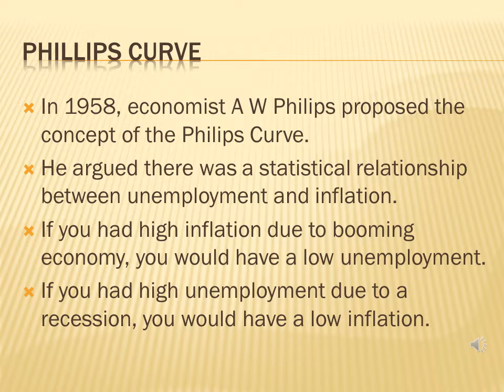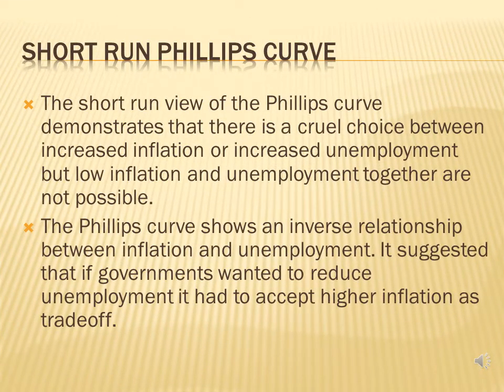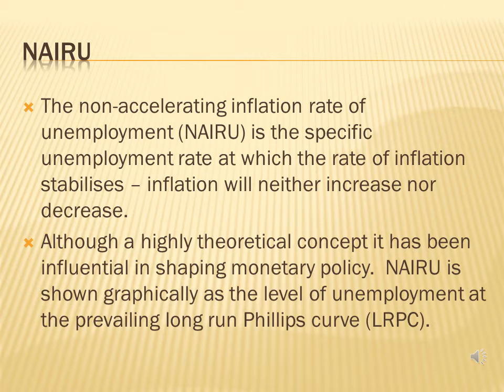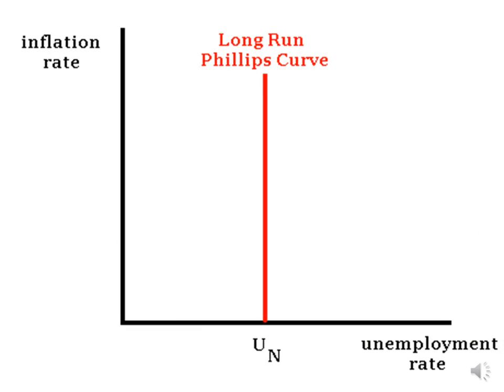Phillips Curve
The Video explains about the Phillips Curve in the short run and the long run.